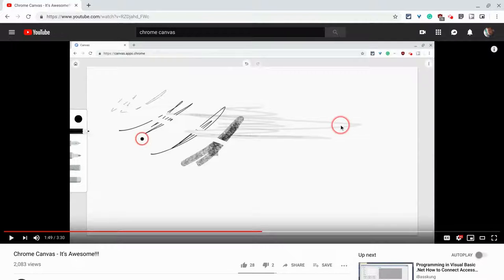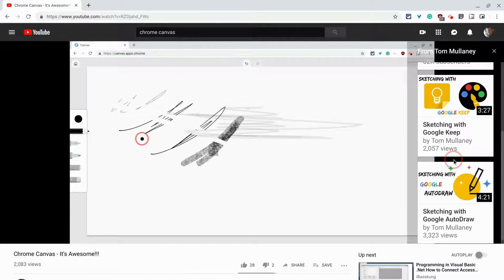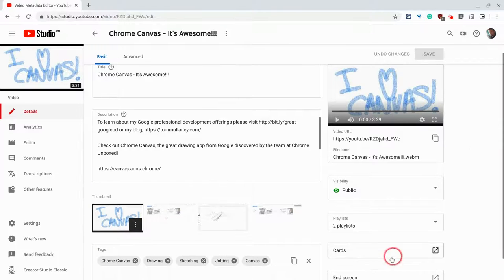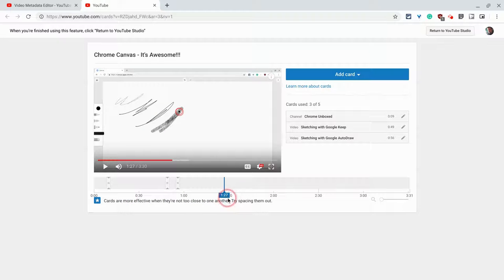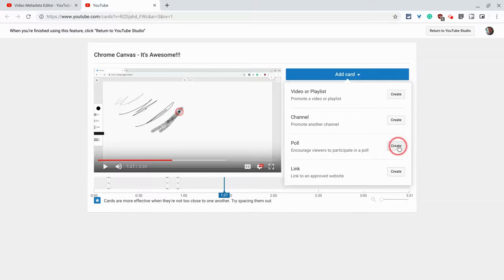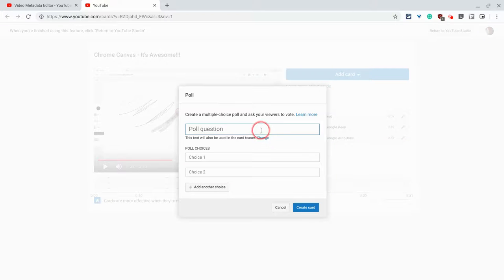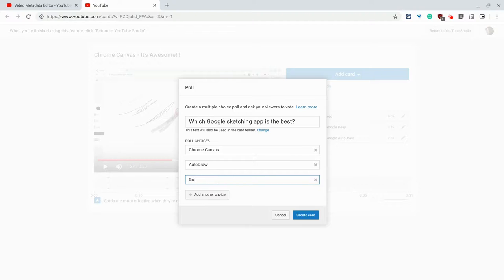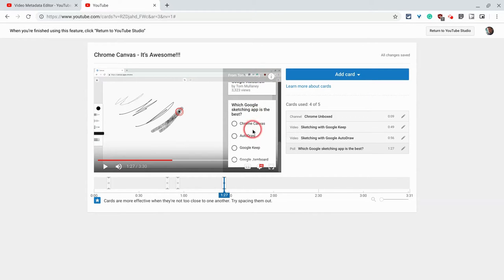Add Cards to a YouTube Video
Cards are a great way to link content and add interactivity to YouTube videos.